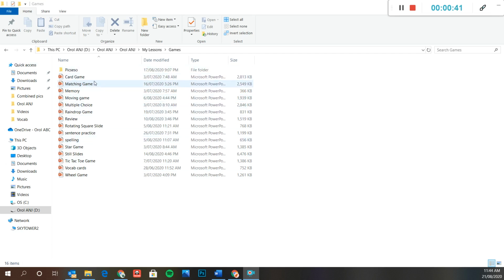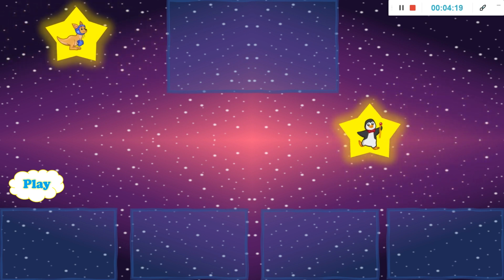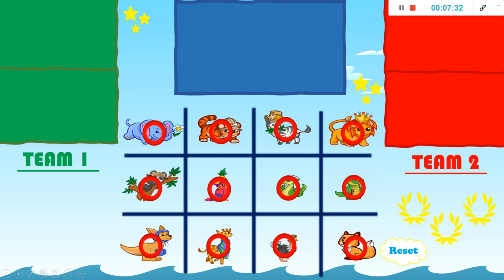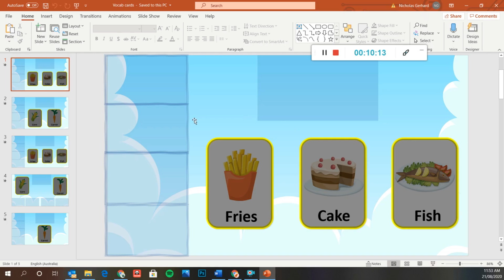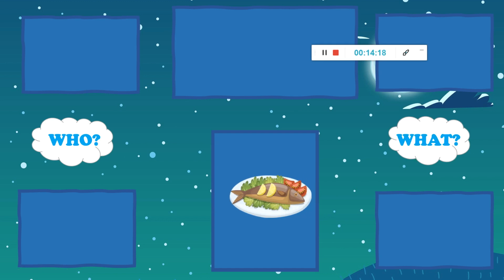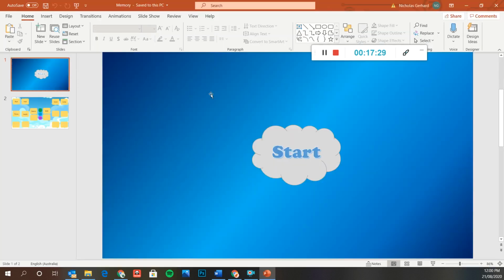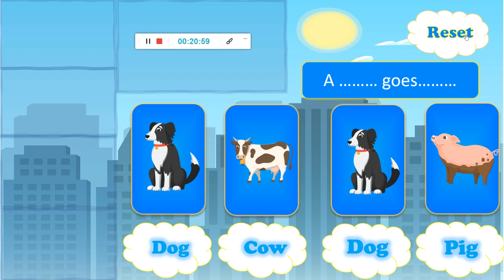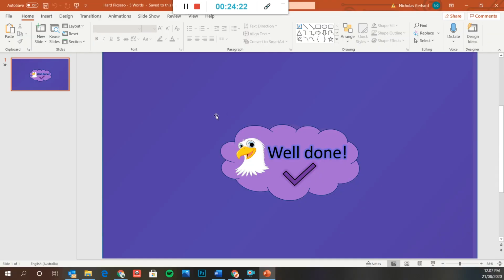Teacher Training- Games (Kids Program)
Training video 1 explains the basic functions of our games and their trigger points.

Parts of training:
0:00 - Intro
0:38 - Buggy games [IMPORTANT]
7:55 - Regular games
24:38- How to access and practice games and trial classes